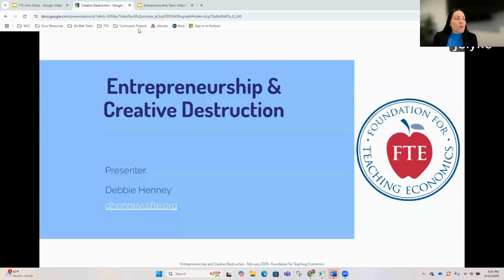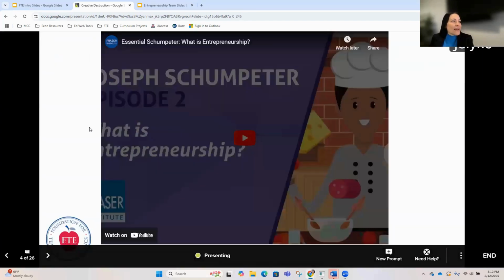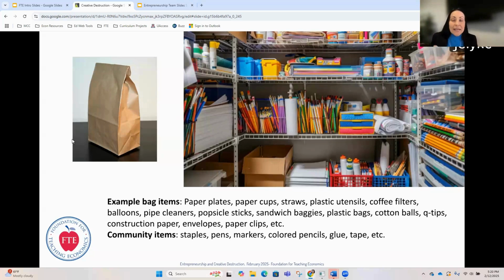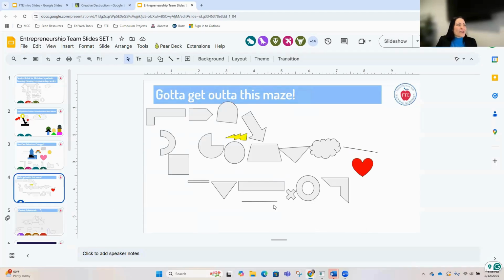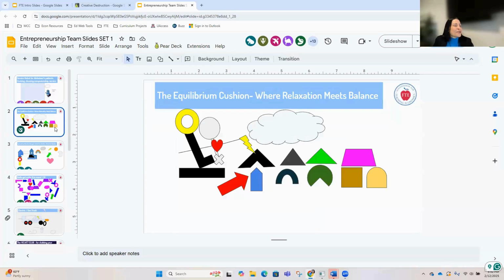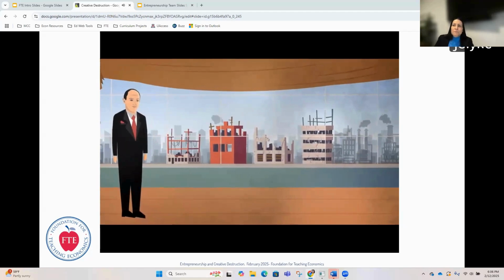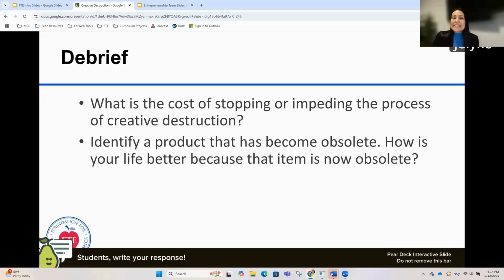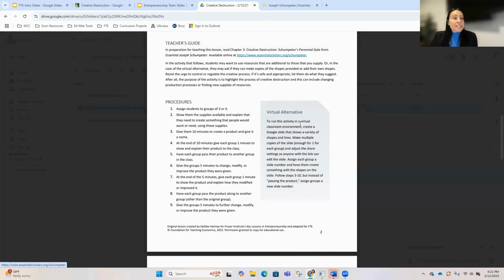Entrepreneurship & Creative Destruction | Workshop 2/12/2025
Joseph Schumpeter coined the term “creative destruction” to describe the process by which old products and processes give way to new ones. It is through this evolutionary process that economies progress and grow. In this activity, students will experience creative destruction as they create classroom inventions and then change, modify, and improve others’ inventions.

This workshop was recorded 2/12/2025

to attend more workshops like this one!